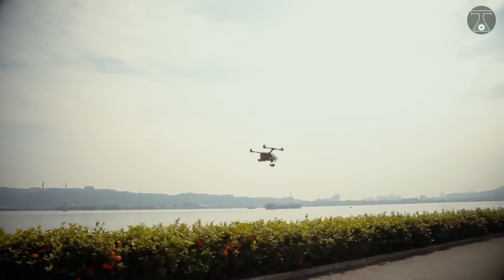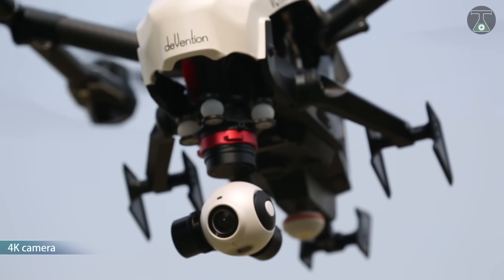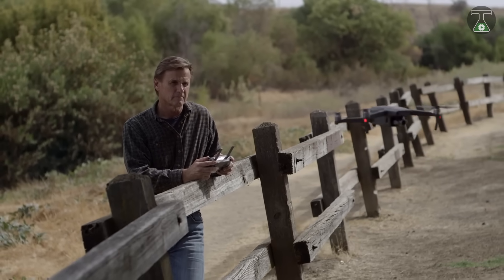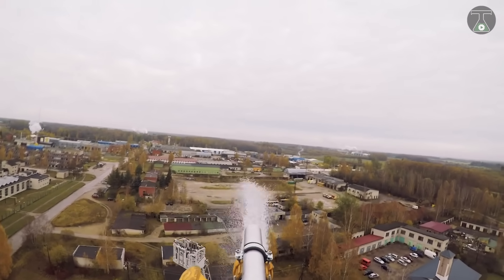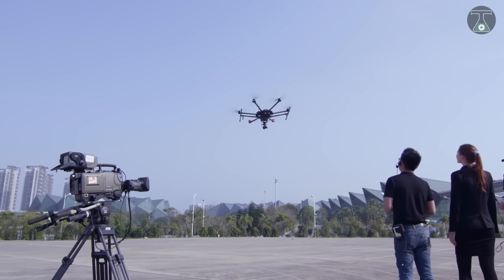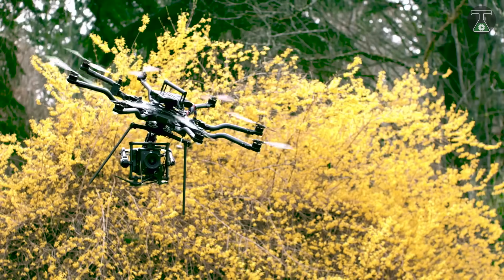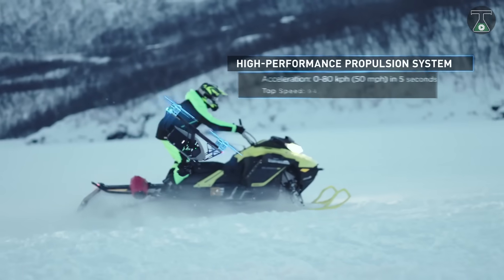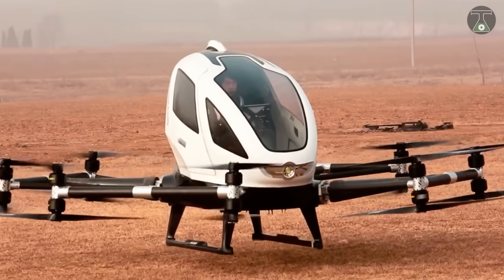8 World's Most Expensive Drones! ✅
8 Most Expensive Drones!

Sources, Courtesy  & Attributions:

Walkera Voyager 3
Walkera Voyager 3 is a drone developed by a modern technology company Walkera. The drone has GPS and GLONASS dual-navigation copter allowing incredible user experience.
Cost is 900$!

DJI Mavic Pro Drone has a flight time of 27 minutes and a flight control range of around 7 km. It has physical stabilization with 3 axis gimbal, 4K video resolution and has a maximum speed of 65kmph in sports mode. Cost 999$.

DJI Inspire 1 Pro
DJI Inspire 1 Pro is a quadcopter which provides Birds Eye footage. This drone has a lens of 15mm and 45mm focal length and has a single battery of 6S 5,700mAh 22.8V Lipo battery. Its propellers are around 14 inches long and has a distance of 18 inches between the propellers allowing it to move freely. Cost 3,000$.

Aerones Firefighting Drone
Aerones Firefighting Drone is a unique and innovative drone by a company called Aeroness Limited. This drone is designed with a purpose to outperform and at the same time assist the firefighters. Compared with the ordinary drones, this drone can fly up to a height of 300-400 meters and weighs around 55 kilograms.
Its Price may be between $3500 to $6000.

Matrice 600 Pro
Matrice 600 pro is the largest drone made by the company DJI. It has a 6-rotor system and was built for heavy lifting performance. It has pre-installed arms and antenna which reduces the time required for setup of drone for the purpose of lifting. Cost $4,599.

Freefly Alta 8
The Freefly Alta 8 comes with a 360-degree camera which offers a circular view. The drone offers the TITH quick release functionality which allows incredible speed, flexibility and creativity.
The Cost of an Alta 8 is $17,000.

DJI Inspire 2 Cinema Premium
DJI Inspire 2 Cinema Premium is a high valued and premium drone which has a space of around 19 inches between the propeller arms allowing the drone to move around freely. The drone has a flight time of around 27 minutes and has a flight control range of under 7 kilometers. DJI Inspire 2 costs around $20,500.

E- Hang 184
Talking about most expensive drones in the world, E-Hang 184 tops the list. Created by a Chinese company EHANG, this drone is valued at a whopping price of $300,000.